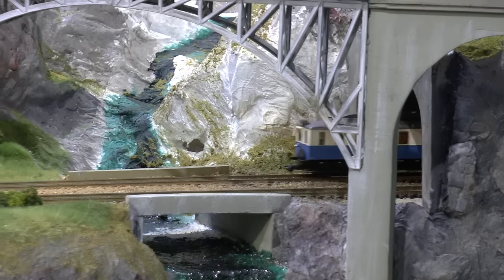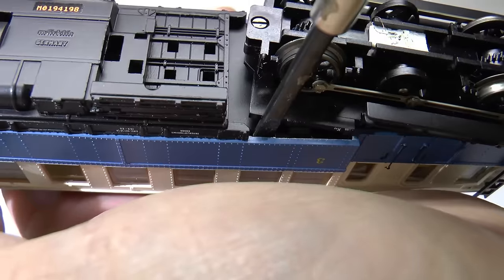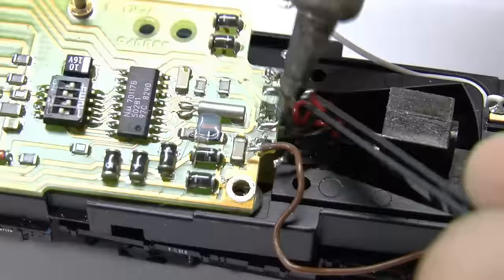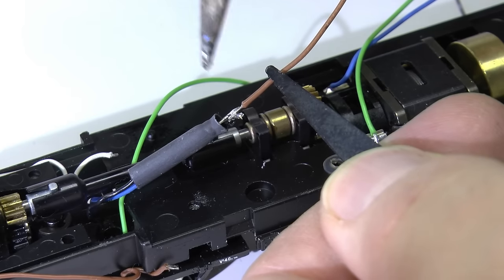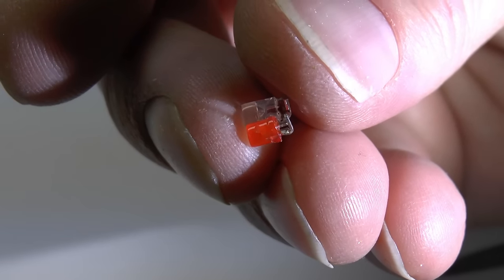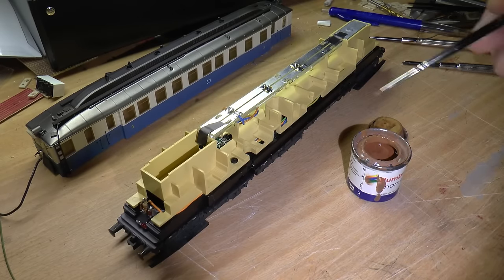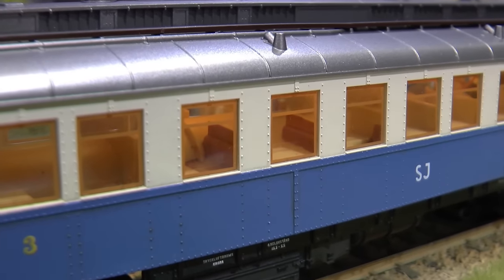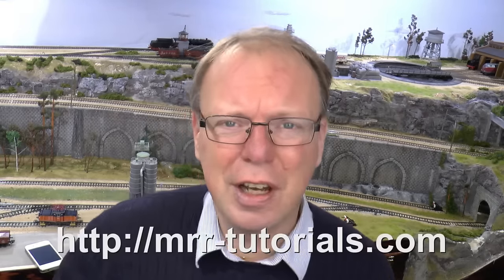Digital conversion of the Xo2 railcar - Detailed guide DIY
Video tutorial (how-to) convert a Märklin railbus (item #34262) from DELTA to digital. Detailed guide DIY.